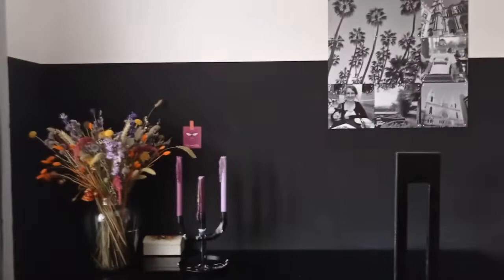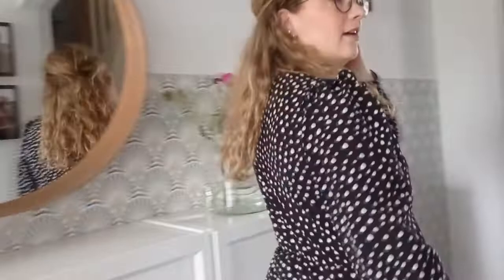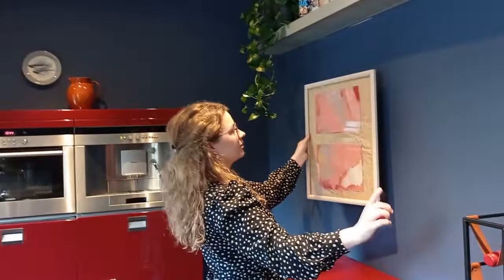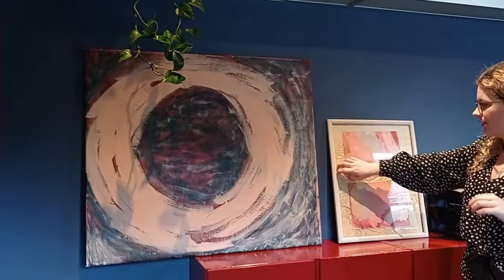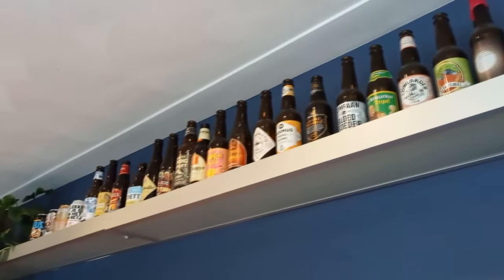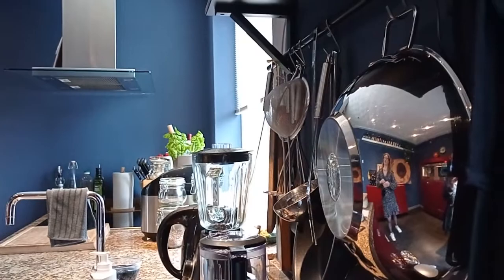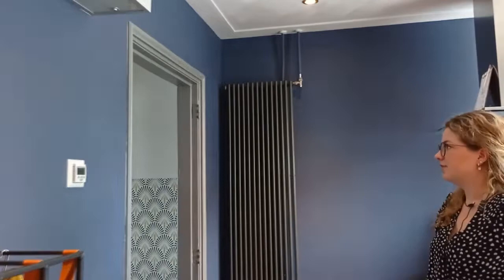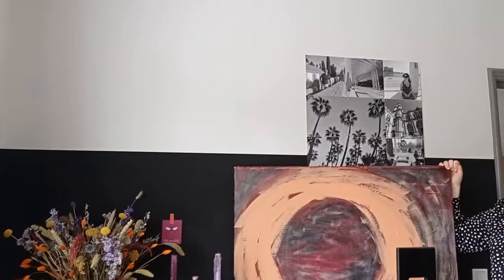ArtMatchMakers PODCAST S1E3 Art & the interior design: SizeUp/Down, LIghtOn/Off, Hardness/Softness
5new Podcast ArtMarchMakers starts with the episodes on the topic of art in the interior design with the interior consultant Femke Baten (NL).
She has extensive experience in this area and in a few series she guides us through the wonderful world of colors, size, framing, position, lights and much more.
Femke loves to experiment with art and the art works from 5new Art Collection are just perfect for her passion.

This podcast series are the easies, laziest and a funny way to know better how to decorate your home with original art works.

Art works in this episode by Emanuela Kovach (BG), Rada Yakova (BG & NL) and Samuel Kuijper (NL)